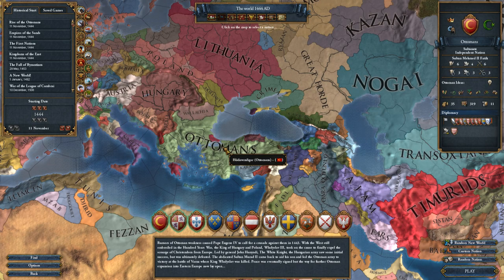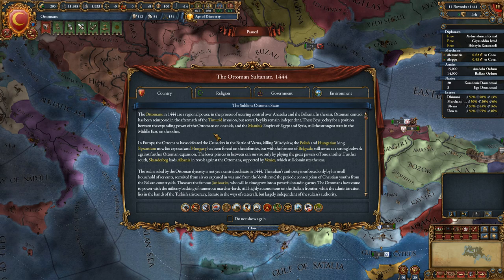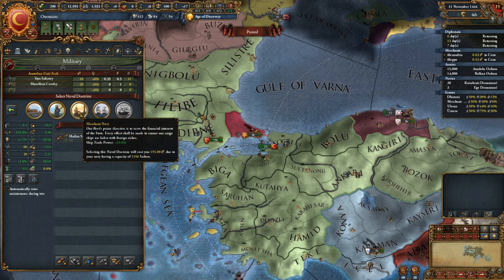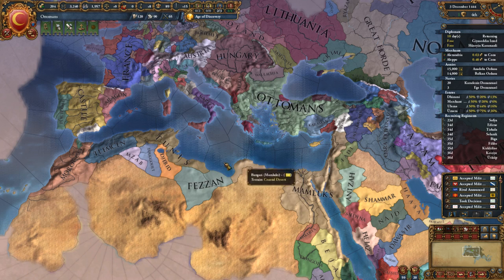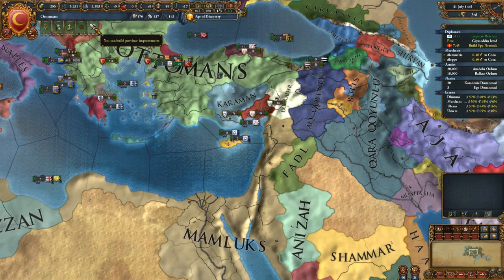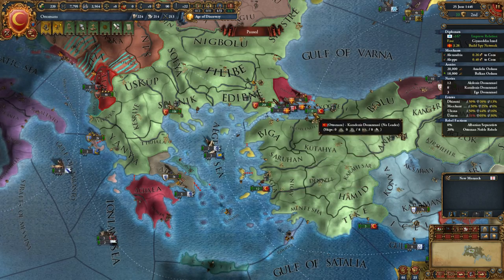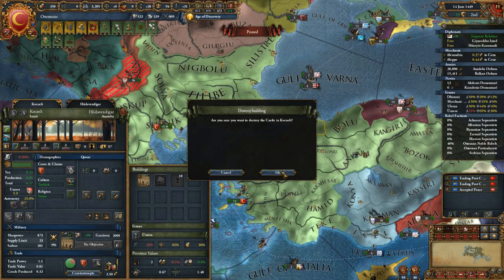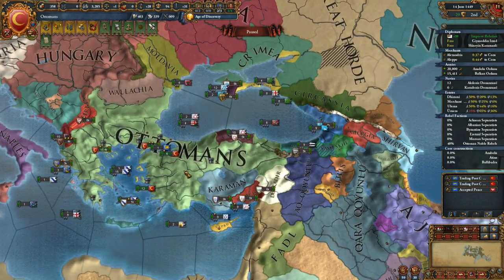Let’s Play Europa Universalis IV – Dharma - Ottomans - Part 1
Welcome to Europa Universalis, a historical real-time grand strategy game!
This series is on the nation of the Ottomans with the Dharma expansion. The goals are to obtain the following achievements:
Definitely the Sultan of Rum
Parisian Pasha
…. And any others that we do not currently own but can obtain.